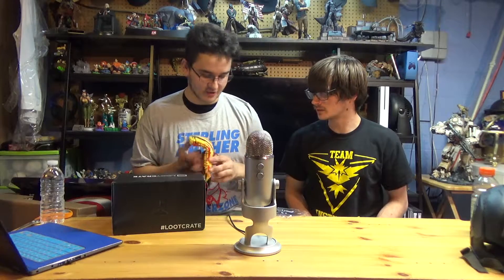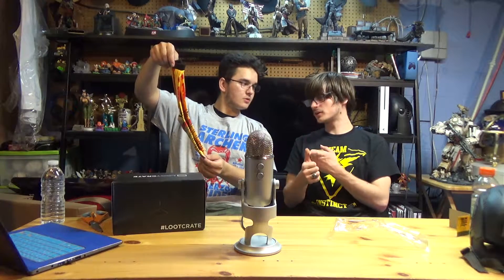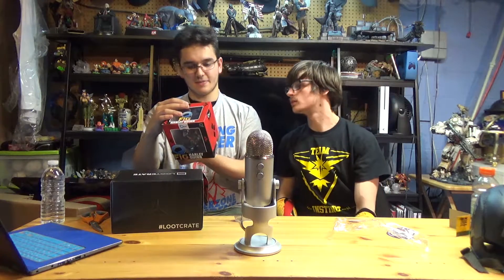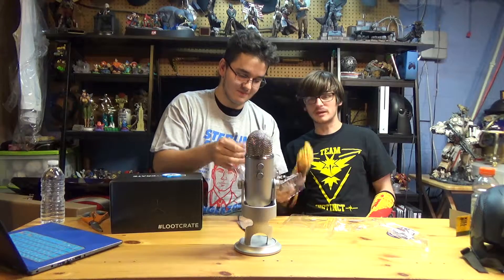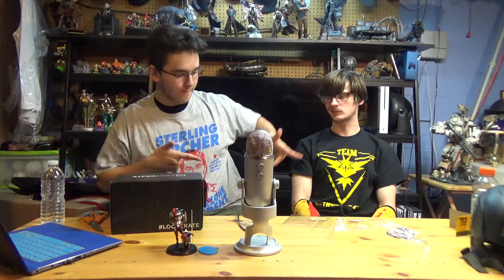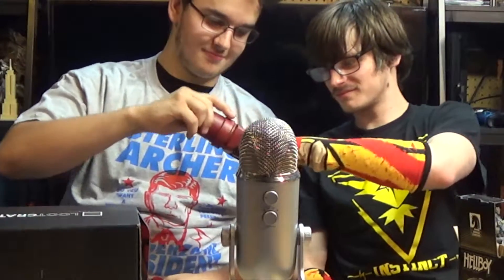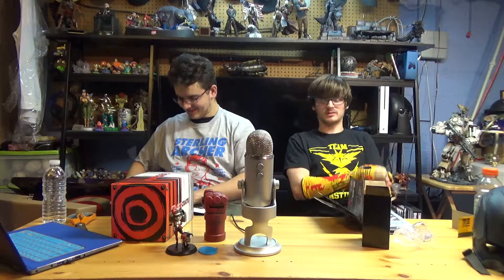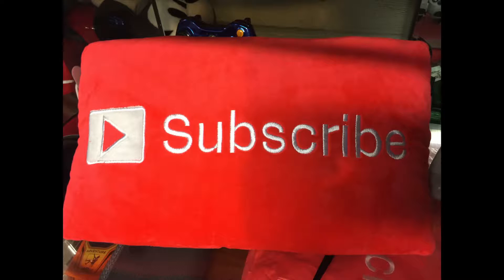Mancave Unbox: Lootcrate August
Mancave Unbox is a one of a kind series where we unbox nerdy, manly, or other fun things.

Today’s Episode:
Today we make magic by opening the August lootcrate themed anti-heroes. It was a blast!